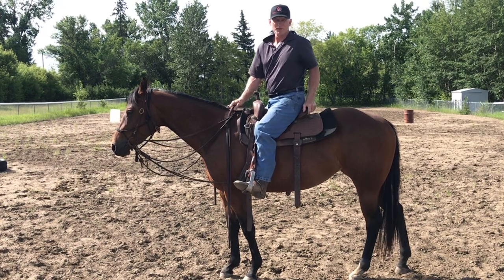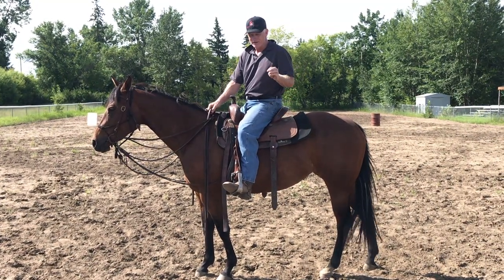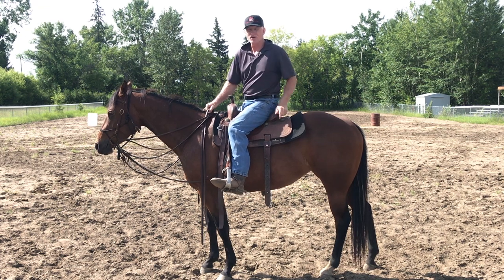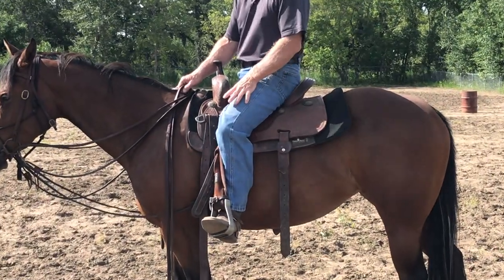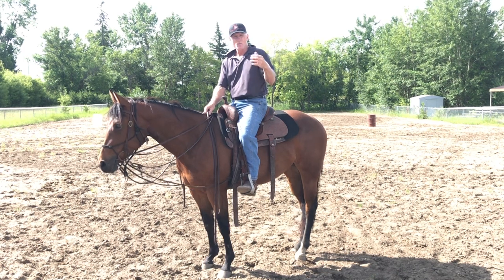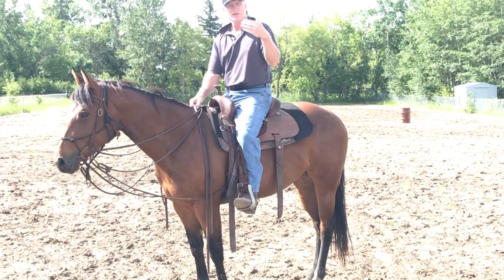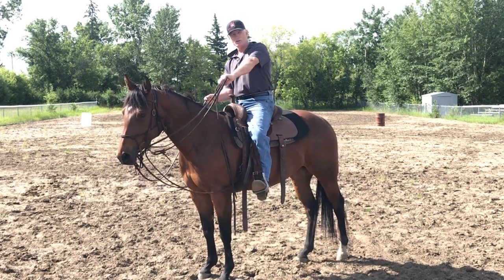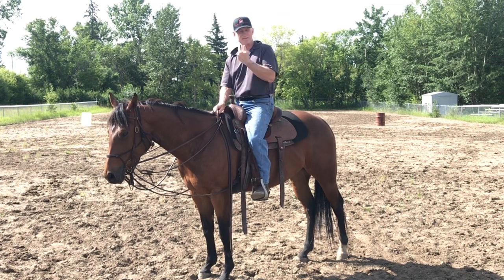How to use Spurs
Learn the 4 phases of how to properly & ethically use spurs. This training is for beginners and experts alike. Whether you are working with a brand new horse or spending time on an old well trained horse.

Joe talks about one of the most controversial subjects in horsemanship, using spurs. This video shows you how & why correctly using spurs will accelerate your horses learning and your horsemanship.

Joe shows you the 4 phase method of humanely & effectively using spurs.

Phase 1- Turn your toes out, this will engage your calf muscles. Spur is not touching horse.

Phase 2 - Turn your toe down. This will further engaged calf muscle rub against the horses side. Spur not yet touching the horse.

Phase 3 - Turn your toes down further. Now your whole calf muscle is making contact and now you contact your spur to horse.

Phase 4 - Turn your toes down as far as your can. Start to roll your spur rowel to engage the desired response from your horse.

**Important - Do not kick/jab your horses rib cage with spurs/rowel.
**Important - When your horse starts gives you your desired response you need to quickly lighten back up to phase 1.

What you need to know - At some point you will need to get to phase 4. You need to be ready, willing and able to get to phase 4 when necessary. Then back off to phase 1 as soon as your horse gives you the desired response.

This channel is dedicated to primarily horse & horseman training, secondarily I put out weekly tips on everything Horses including; Tack, Barrel Racing, Steer Wrestling, Tie Down Roping, Horsemanship, Trust Building, Training, Nutrition, Horseshoeing, Pedigrees, Ground work Exercises, Mental aspect for Competitive horses and Competitors. If you liked this video please give us a like to encourage more content like this. Comment if you have something to say or have a question, Joe answers all his YouTube comments personally and looks forward to what you have to say.